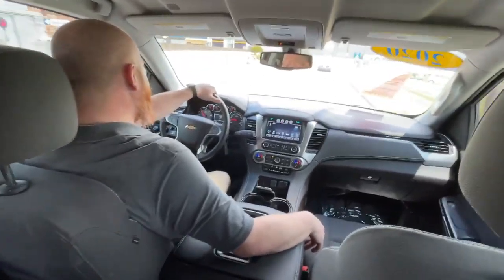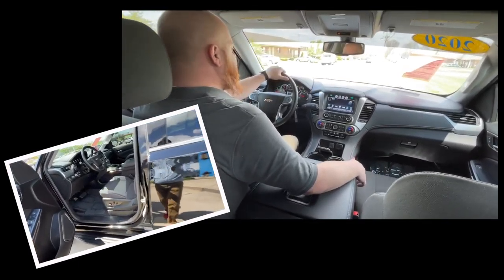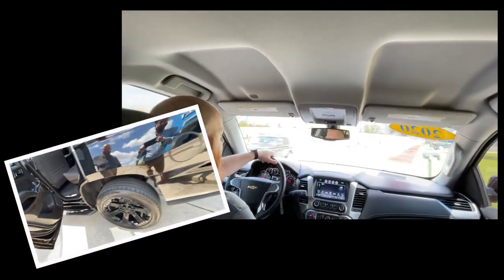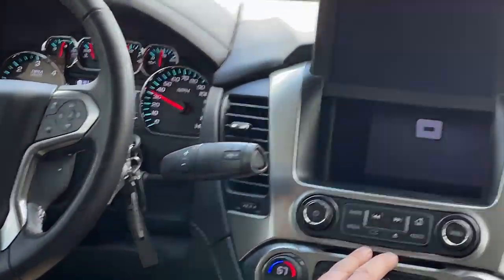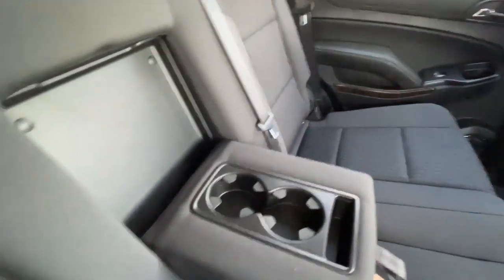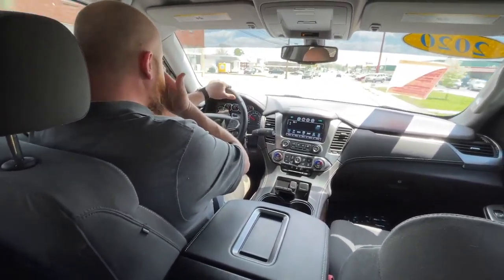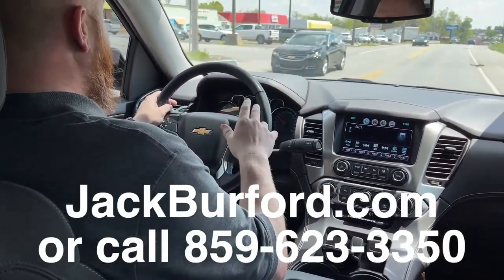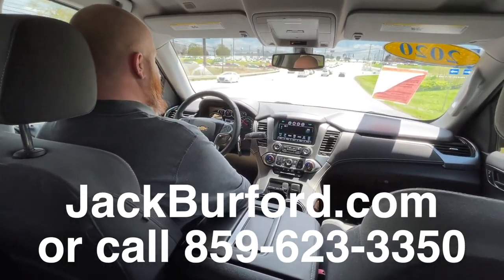Gorgeous Blacked Out Chevy Tahoe LS Test Drive!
Gorgeous Blacked Out Chevy Tahoe LS Test Drive! - Check 'em all out here now